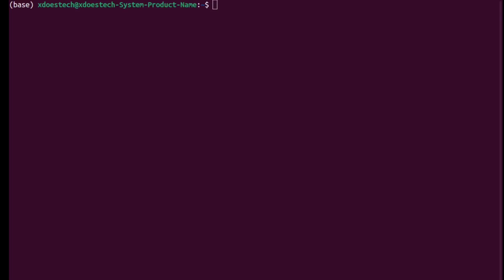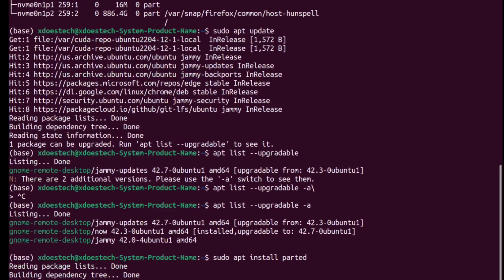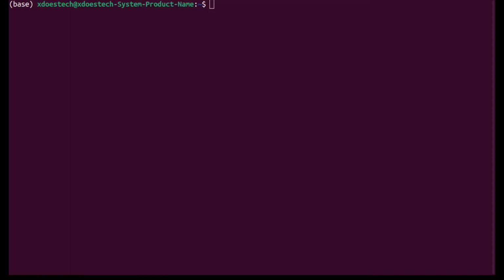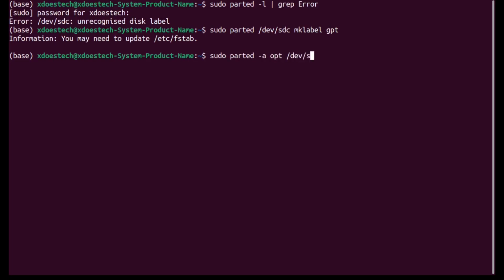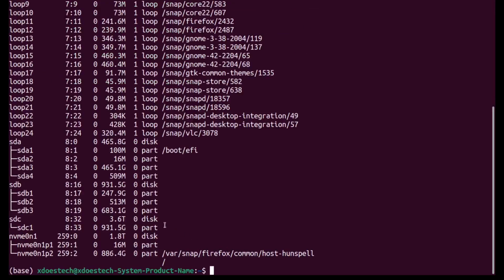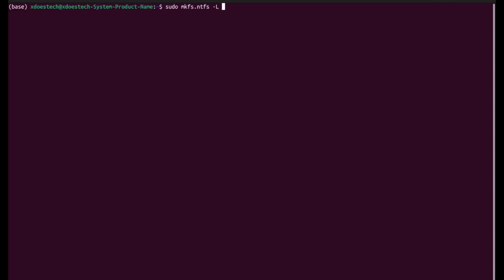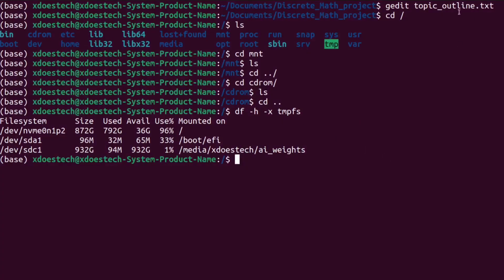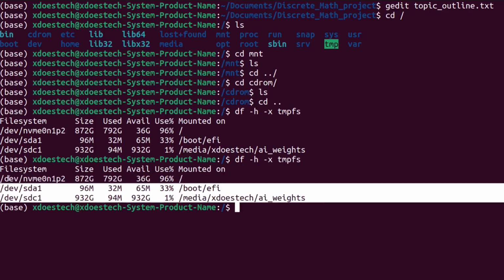Set Up New Harddrive Linux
Set up new HD as media on Ubuntu using parted
I make videos for personal reference.